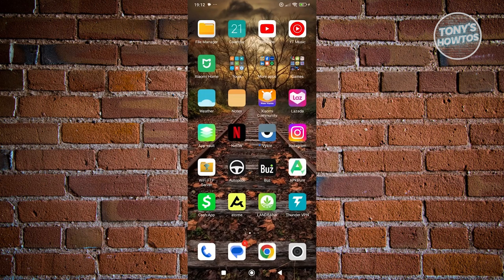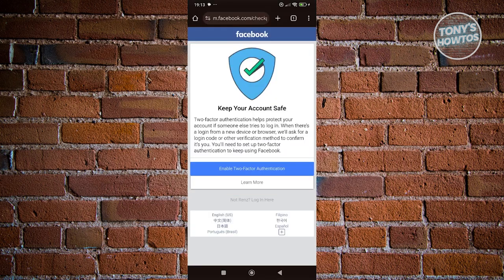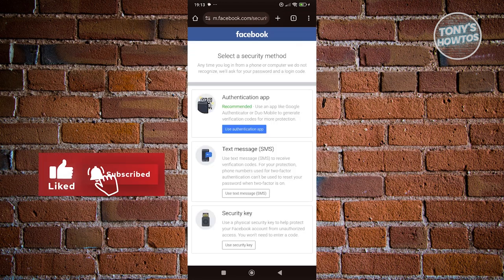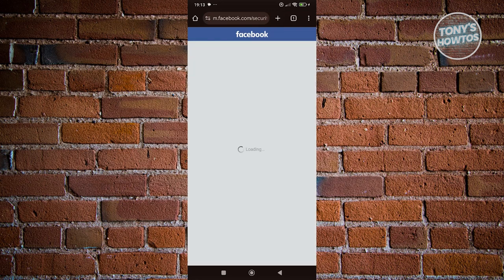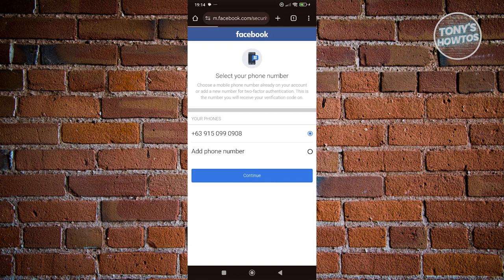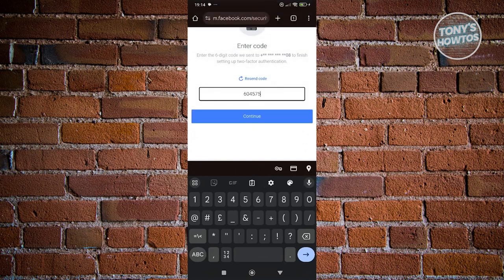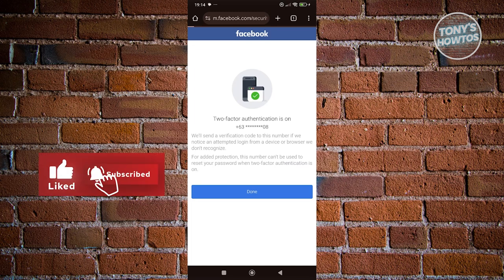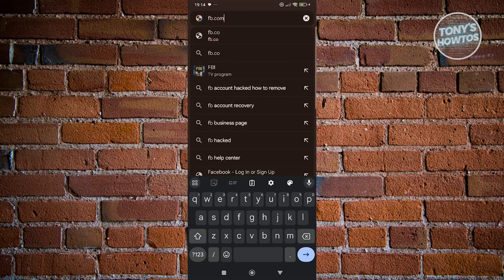How to Fix ‘Keep Your Account Safe’ | Facebook Two Factor Authentication Problem (2024)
In this video, I show you How to Fix ‘Keep Your Account Safe’ | Facebook Two Factor Authentication Problem in 2024. The quick and easy tutorial how to solve keep your account safe facebook problem enable two-factor authentication. Do you want to know step by step how to fix secure your account facebook problem in 2024? Yes? Great!